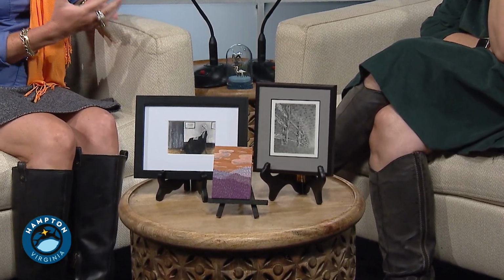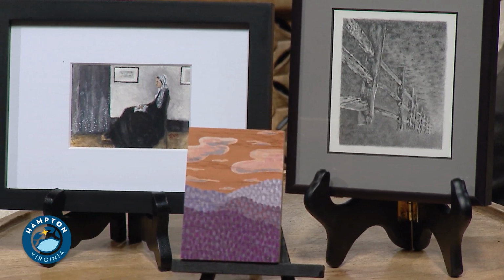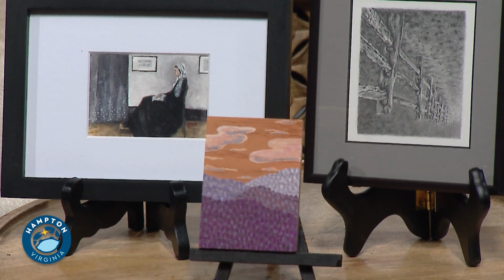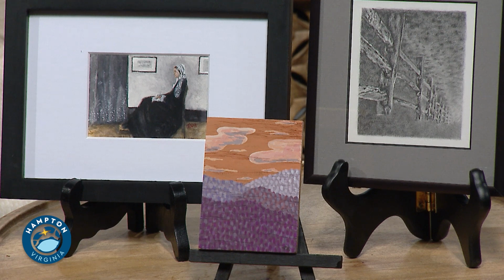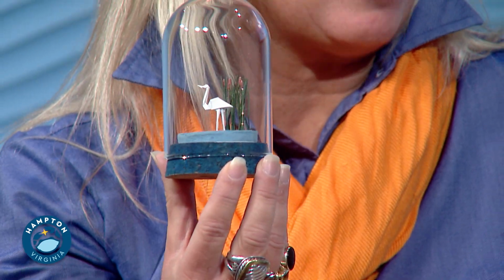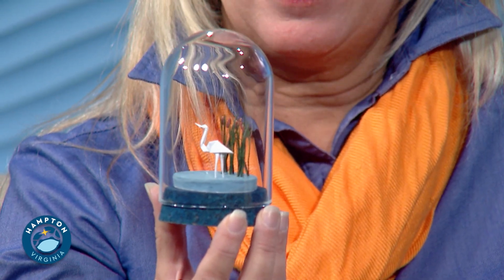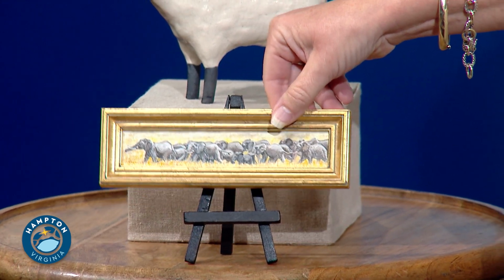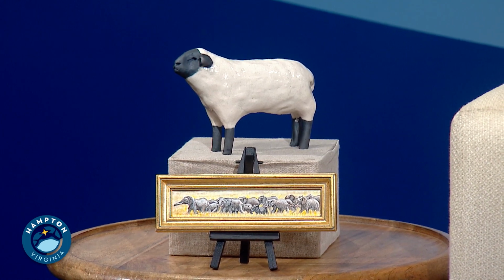Small Works exhibit opens at Charles H. Taylor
Visual Arts Center manager Diana L. Blanchard Gross talks about the new Small Works exhibit opening at the Charles H. Taylor Visual Arts Center in December.